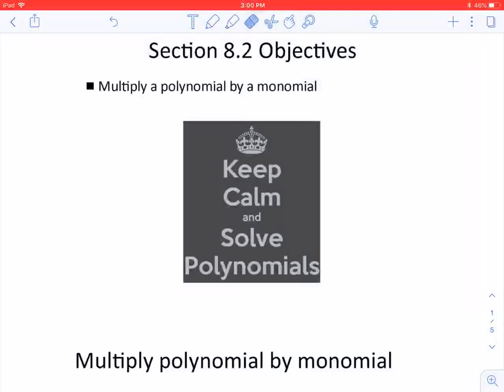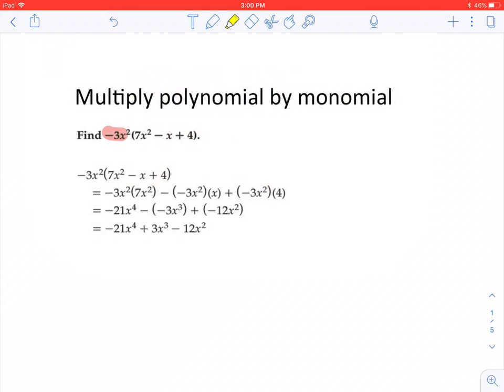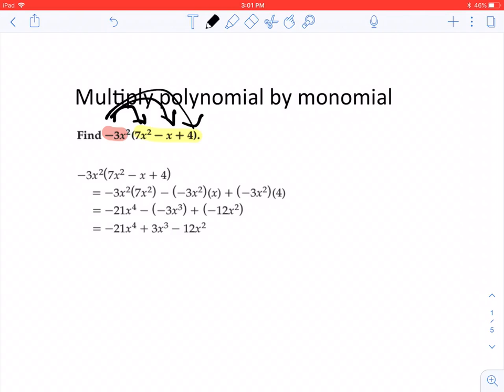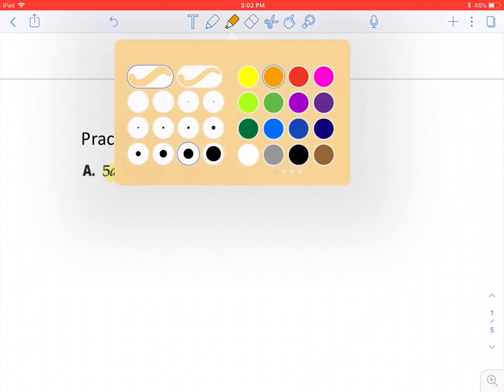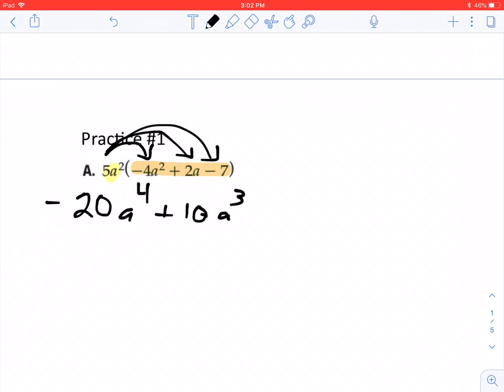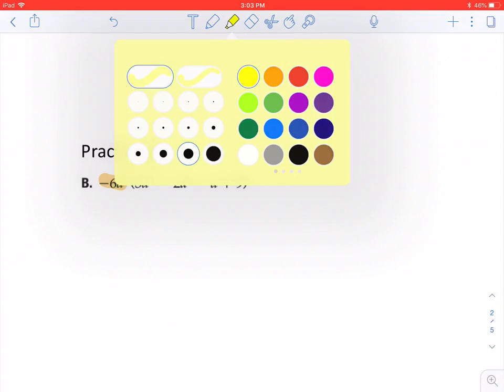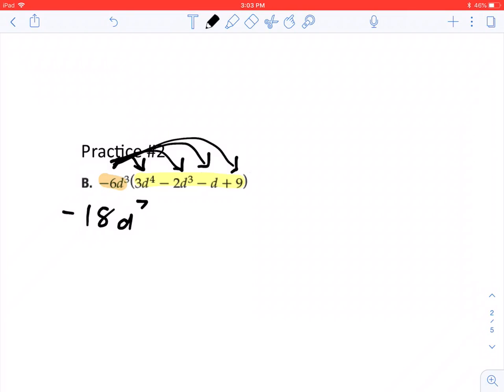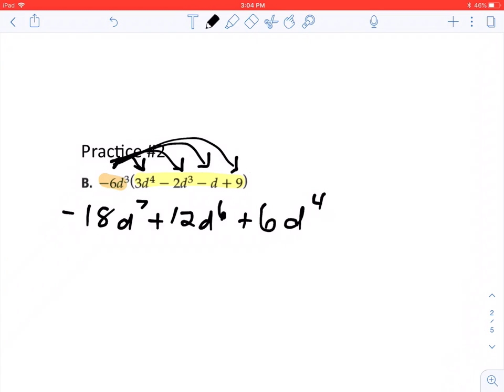5-1-20 Chapter 8 Section 2 Algebra I